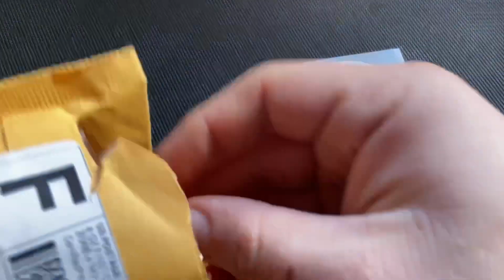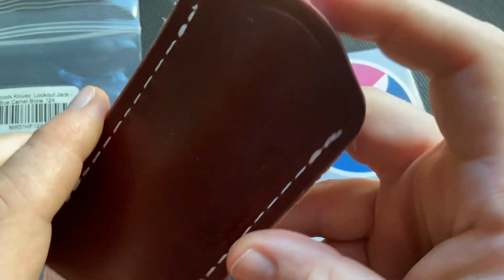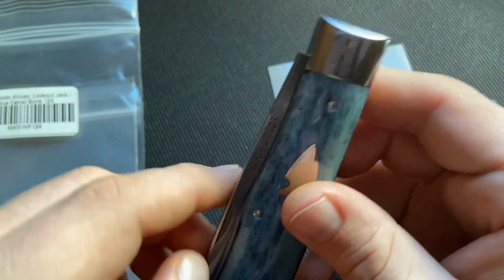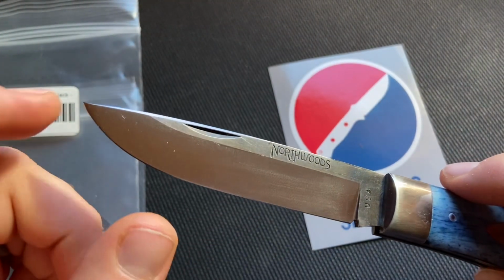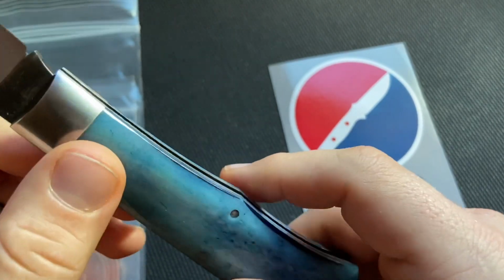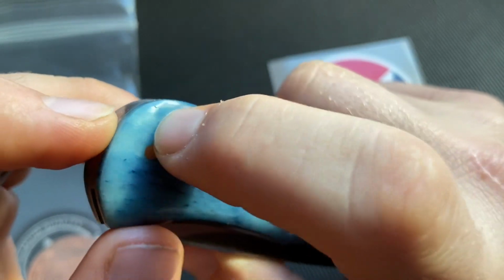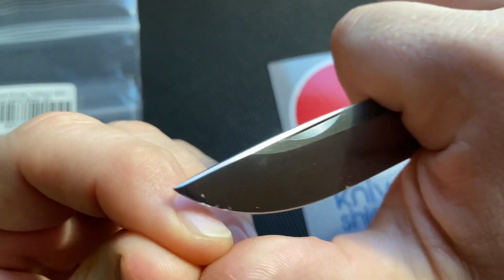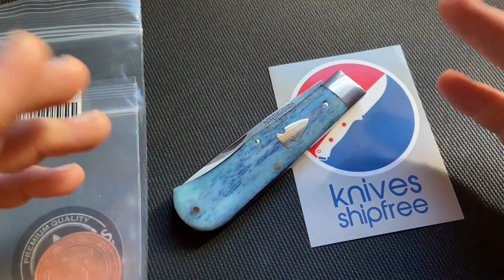Unboxing the GEC made Northwoods Lookout Jack in Blue Camel Bone; Am I Too Picky?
Am I too picky? Are these non issues or imperfections worth being unhappy about?

- You can find my most recent articles, website, and social media at LinkTr.ee/KnifeThoughts